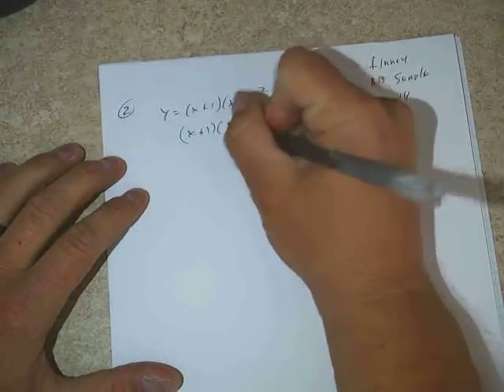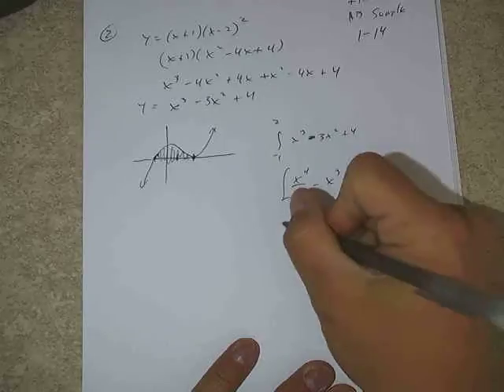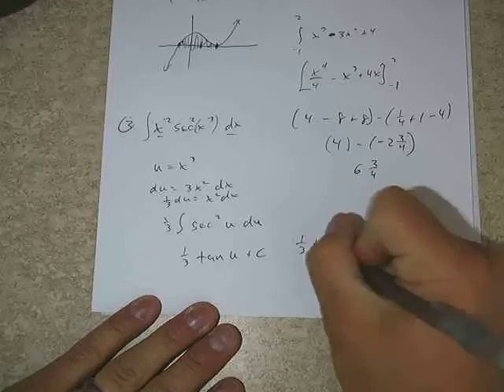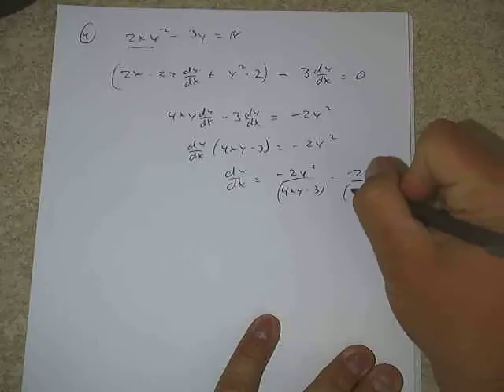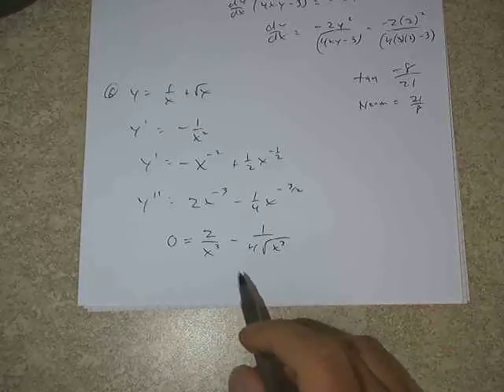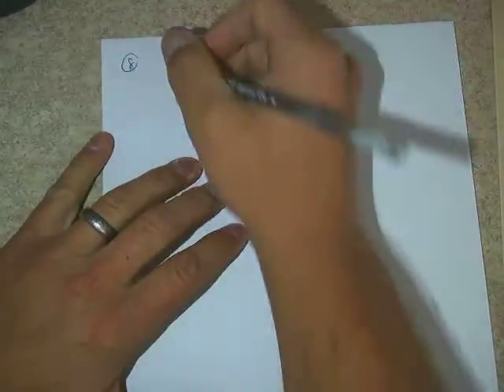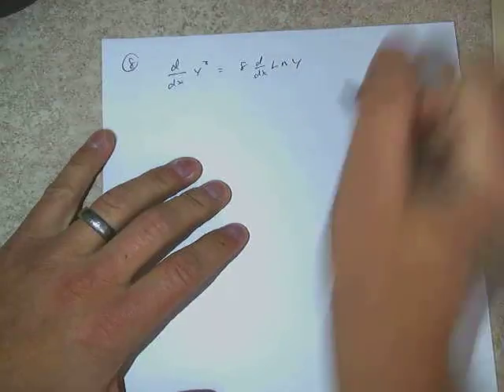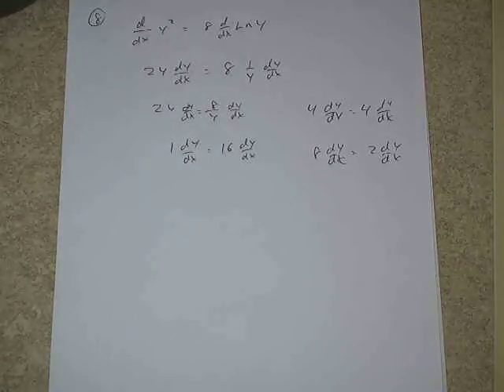AB Finney Sample MC 1 14